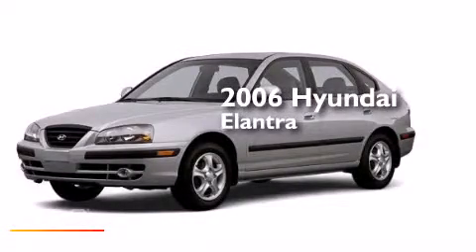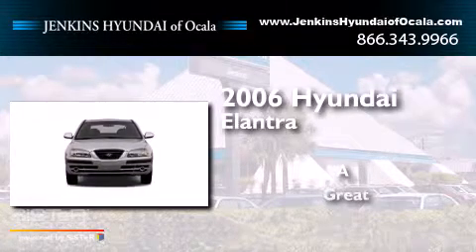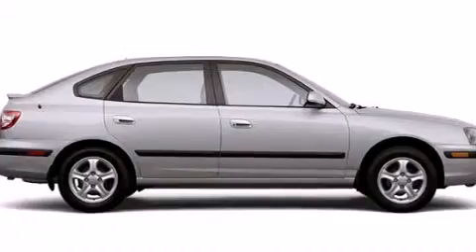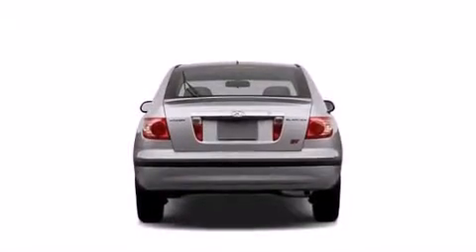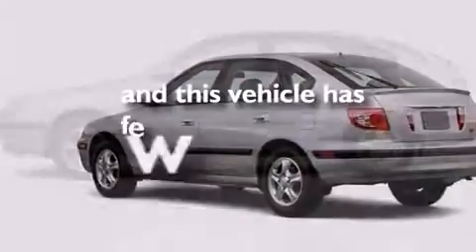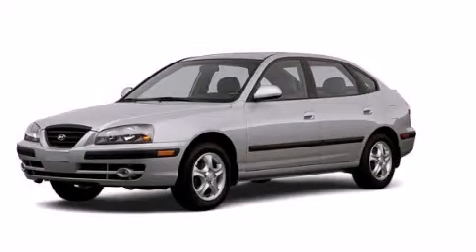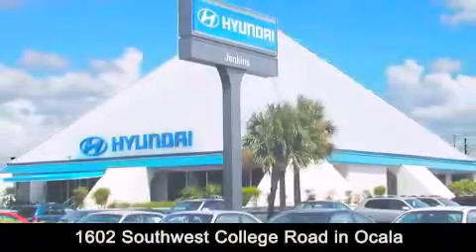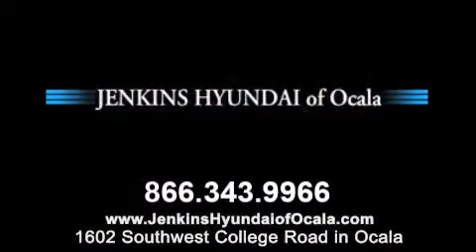2006 Hyundai Elantra Ocala FL 34474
We've been honored to serve the Ocala FL area , we promise that your experience at our dealership will exceed your expectations ! Year : 2006 Make : Hyundai Model : Elantra Engine : Gas I4 2.0L/122 Trans . : Not Specified Exterior : Teal Miles : 35,652 Stock : O6027C Jenkins Hyundai of Ocala 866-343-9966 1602 S.W. College Road Ocala , FL 34471